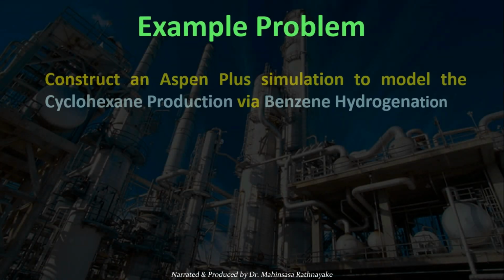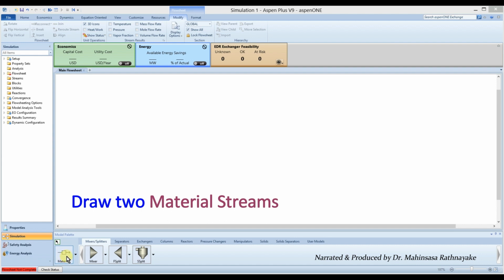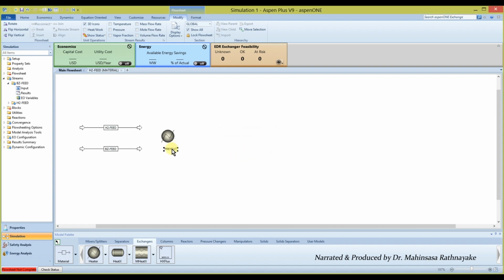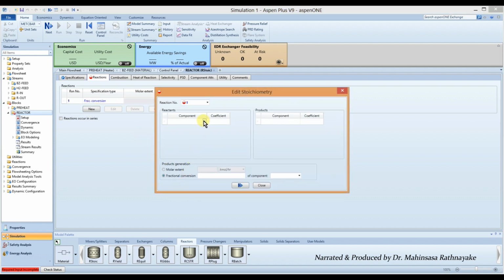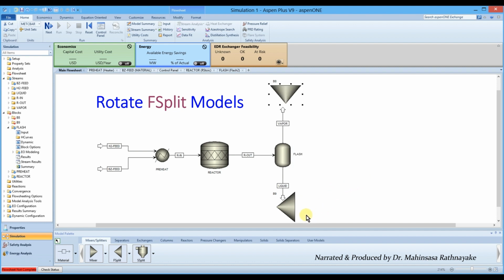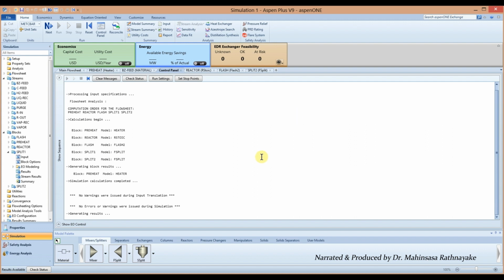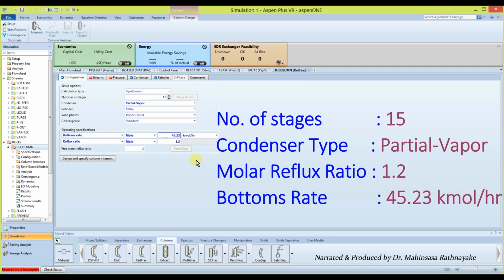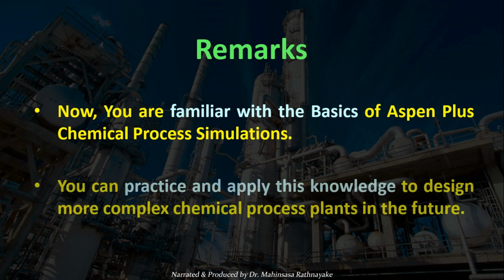Chemical Process Simulation with Aspen Plus - Lesson 12 Example Process Design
This Lesson demonstrates how to model & simulate a Chemical Process with several Unit Operations using the Aspen Plus Software. Aspen Plus is equipped with the major Chemical Process Simulation tools used in the Process Industry.
The Video Lesson Series "Chemical Engineering Process Simulation with Aspen Plus" provides a comprehensive learning from beginning to the advanced chemical process simulations. Thus, undergraduates, young engineers, researchers, etc. can refer this video lesson series in order to improve their process simulation skills and process designs.